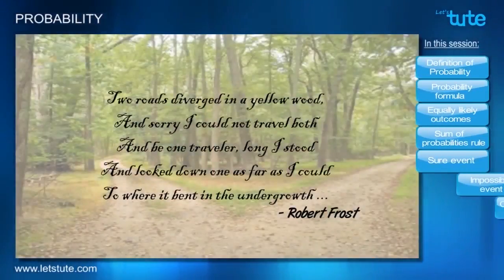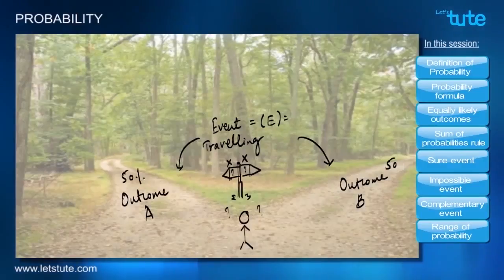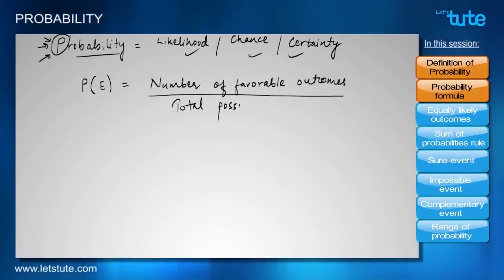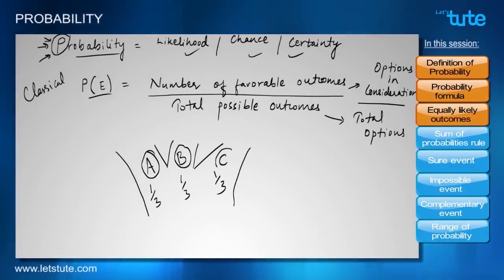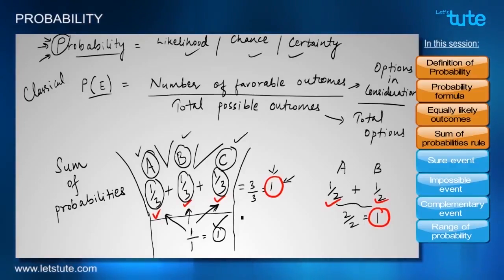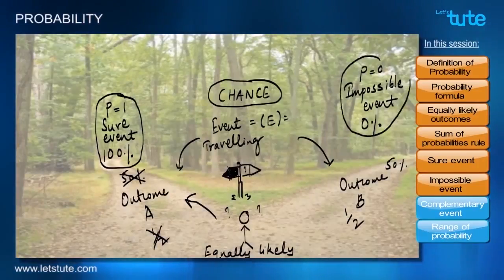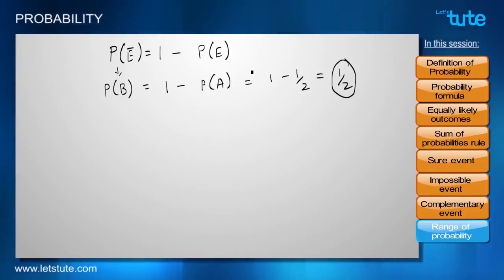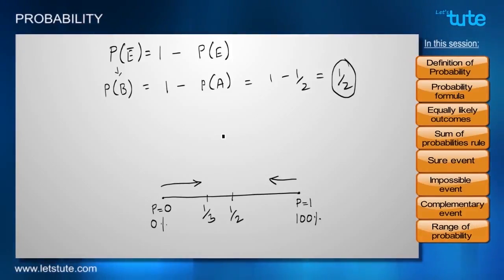Introduction To Probability | Class 9 | Math CBSE | LetsTute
Hello Friends,
Check out our interesting video on "Introduction To Probability" for class 9 math CBSE.

I hope you enjoy this online lecture on "Introduction To Probability" by LetsTute.
In this video, we have expalined What is Probability and its Formula.

In this session know the detailed explanation on the following Topics:
1. Definition of Probability
2. Probability Formula
3. Events
4. Range of Probability